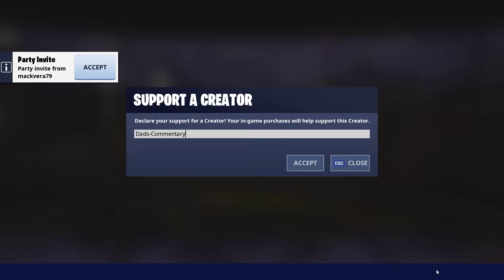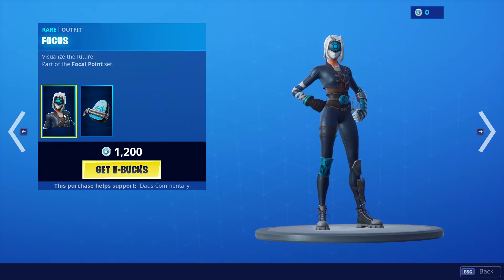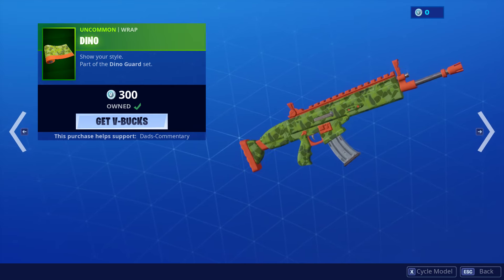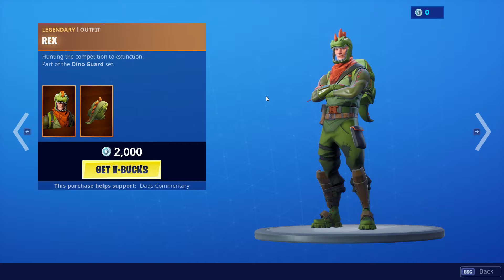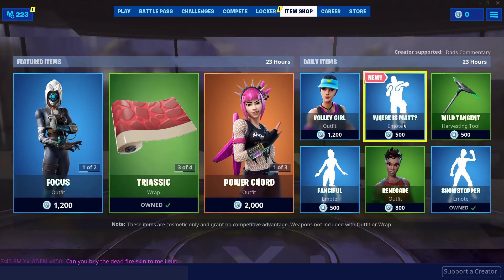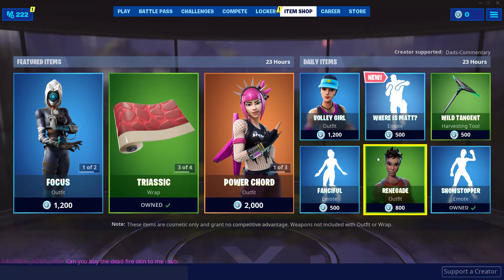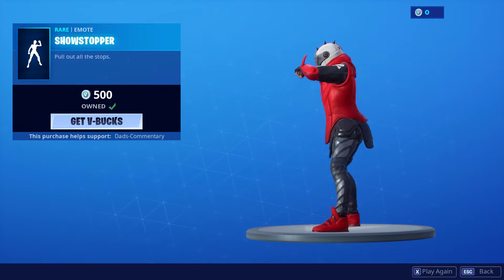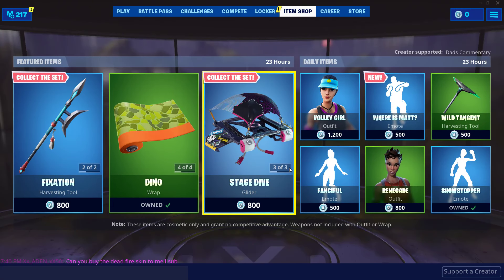FORTNITE NEW ITEM SHOP, FOCUS, POWER CHORD, VOLLEY GIRL, RENEGADE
FOLLOW ON TWTICH.TV/DADSCOMMENTARY
ITEM SHOP 8/14/2019
EPIC IS DADS COMMENTARY